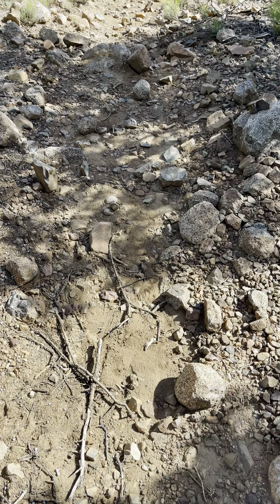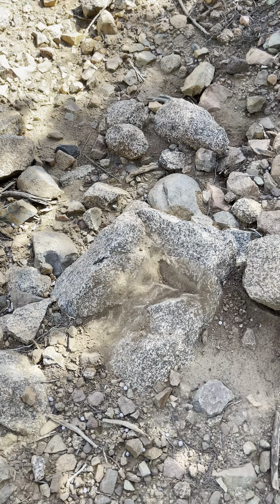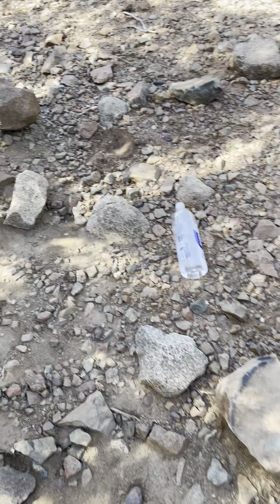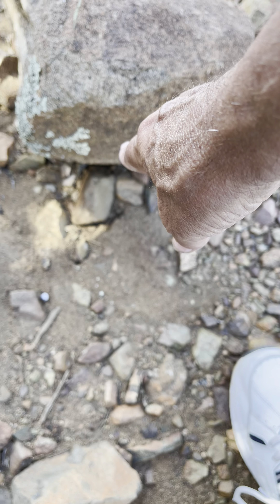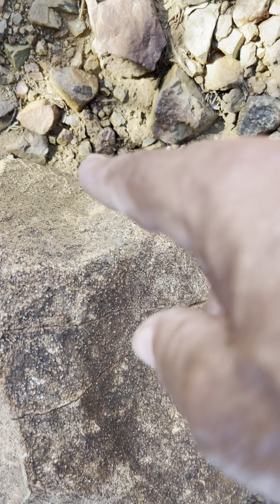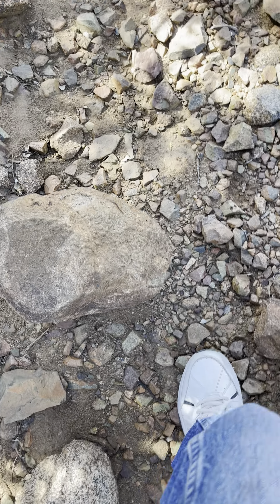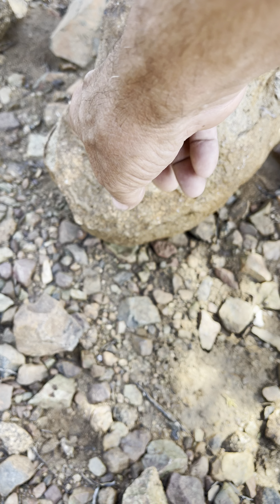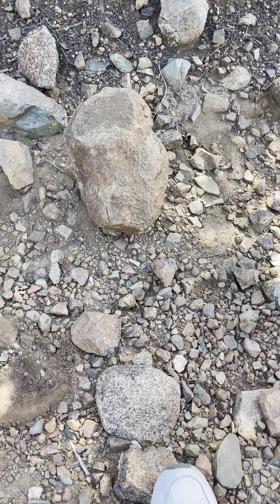Native American Indian Artifacts Oxbow Tonto faces on stone Totem experience # 38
Another Totem pole head found